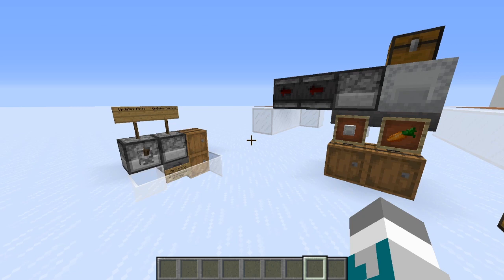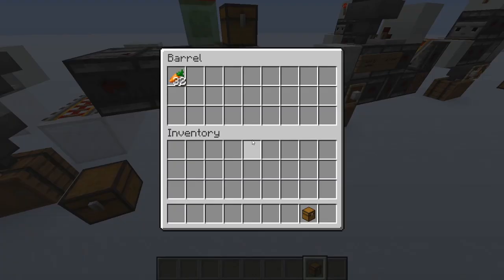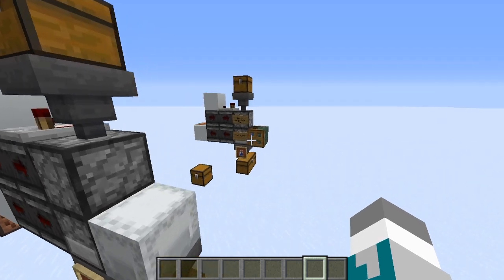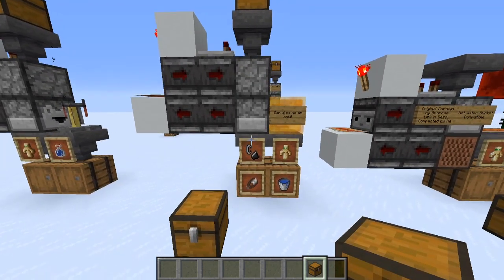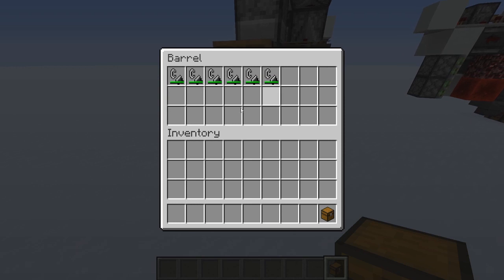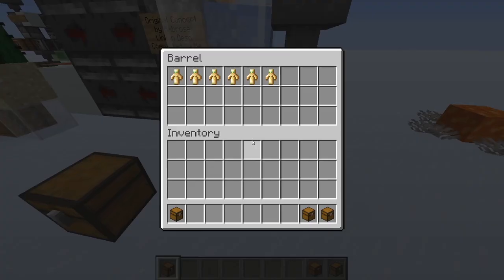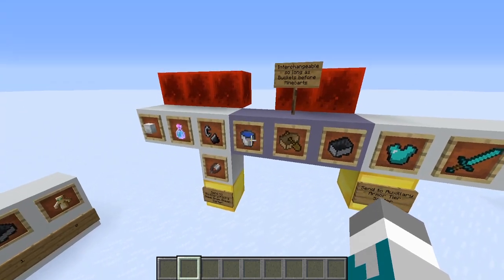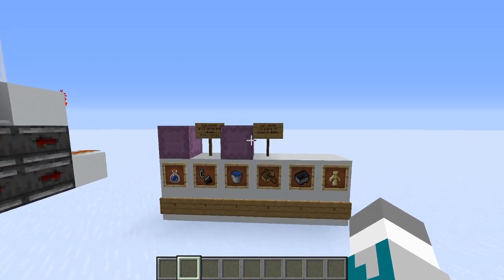[1.15] Simple Unstackable Item Sorters & Applications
Just a few simple unstackable item sorters based around instant dropper chains. Can sort shulker boxes, potions/water bottles, flint + steel, shears, minecarts, and boats.

Working on a combined sorter that will sort all unstackables, as well as a data reader for the base-6 numbers I described at the end.

Sorry for all the stutters, for some reason I was extremely nervous recording this video.

If you have questions or would like the world download, here is my public Discord (it is just significantly more convenient for me to use Discord for this, thank you for understanding).

Signing off...